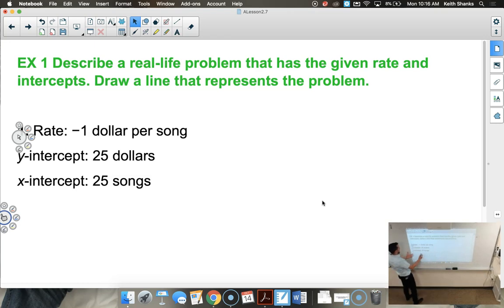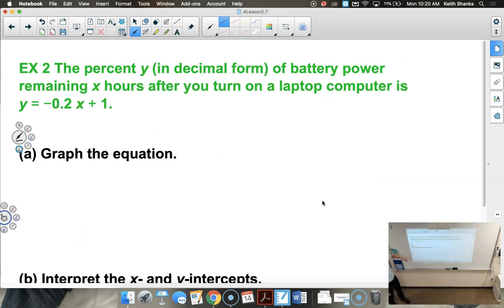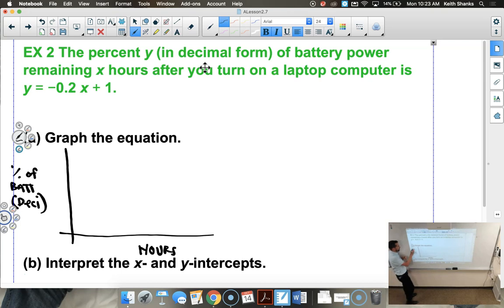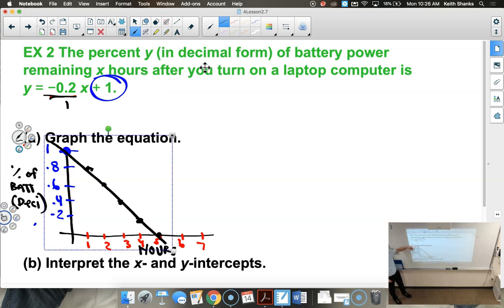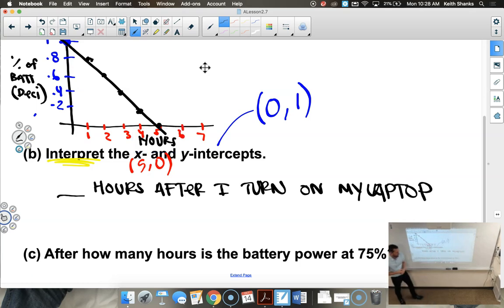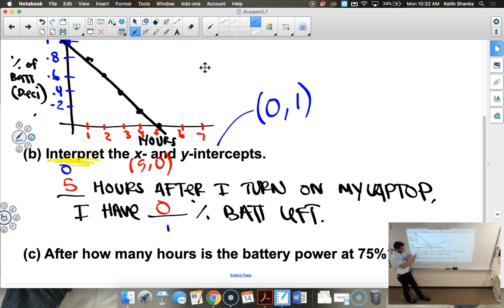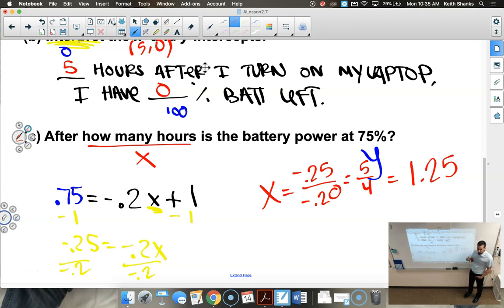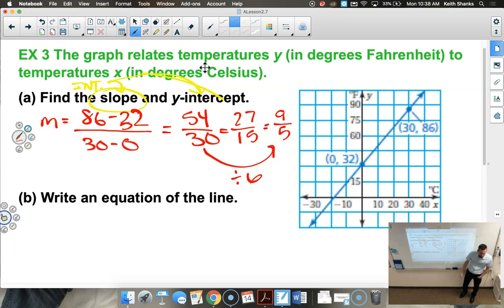ALesson 2_7